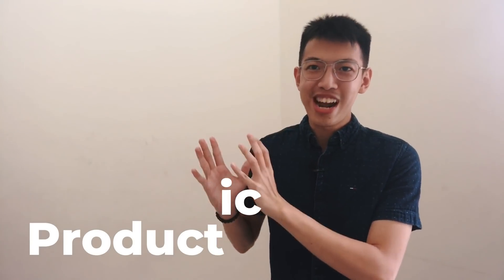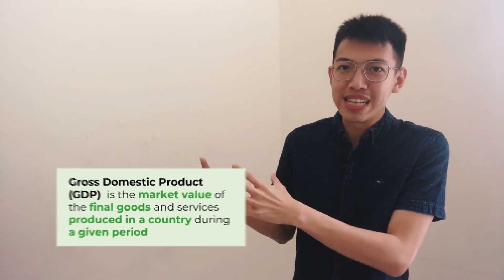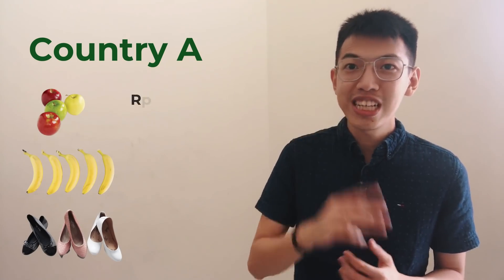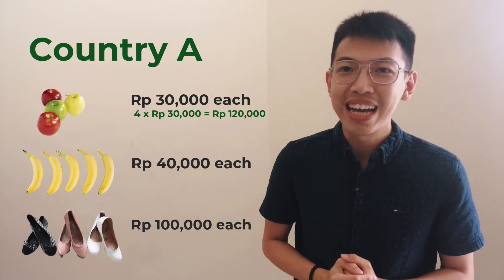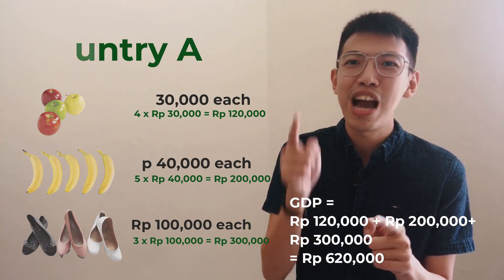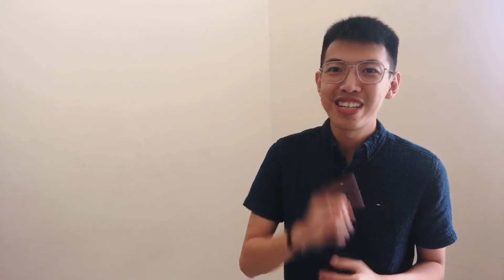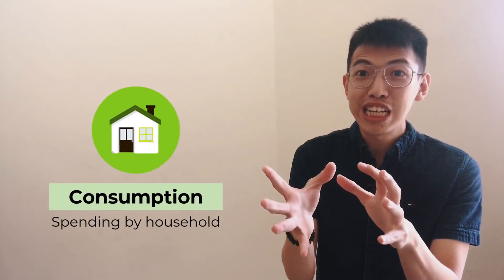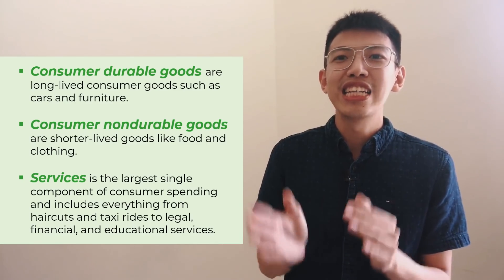Gross Domestic Product - Economics Talk (English Version)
What is Gross Domestic Product?
And how does each country calculate its gross domestic product?
Find the answer through this video!

Apa itu Gross Domestic Product (Produk Domestik Bruto)?
Dan gimana sih tiap negara itu menghitung GDP atau PDBnya?
Temukan jawabannya di video ini ya..

Semoga bermanfaat dan makin banyak orang yang dapetin manfaatnya.
God bless..